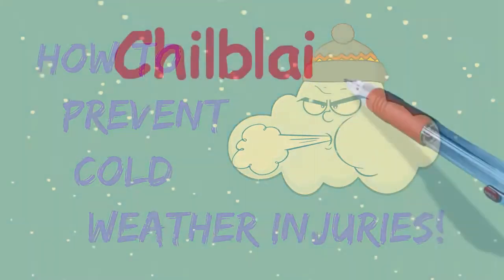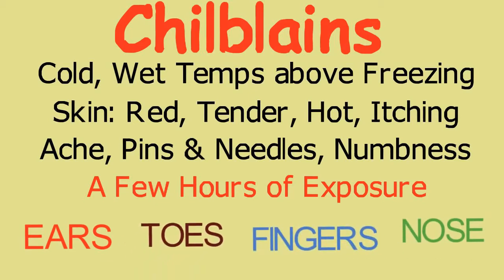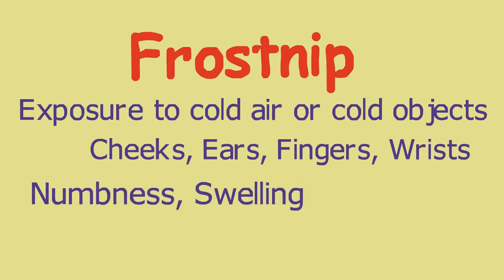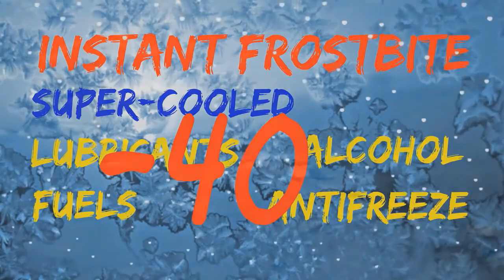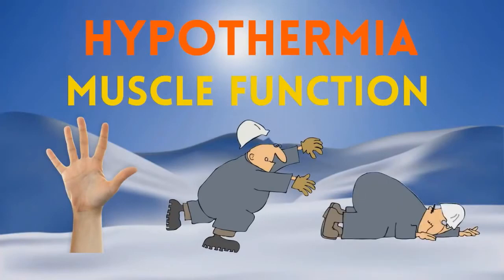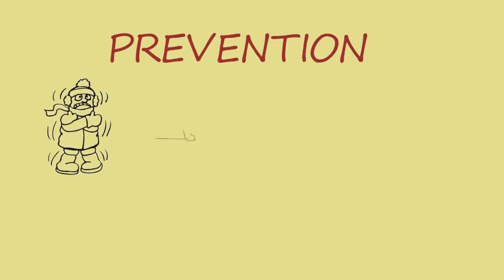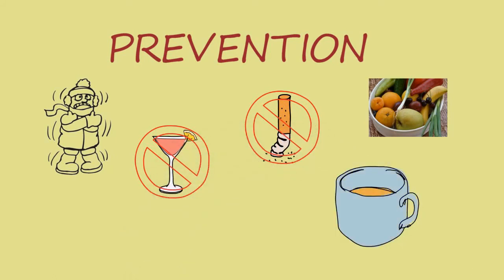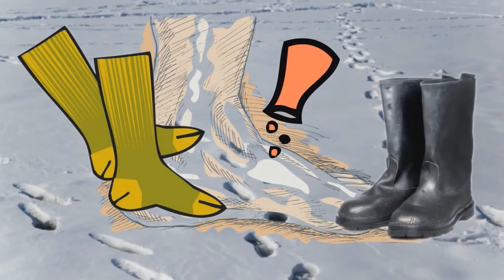PPT New Employee AUH Safety Orientation part 5